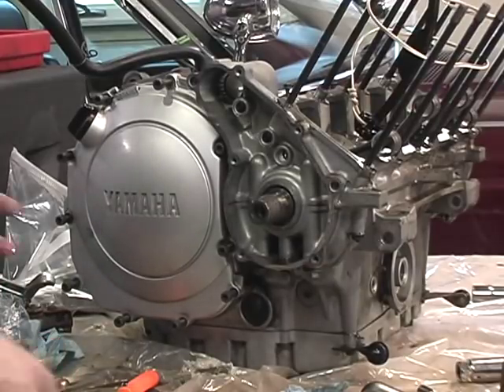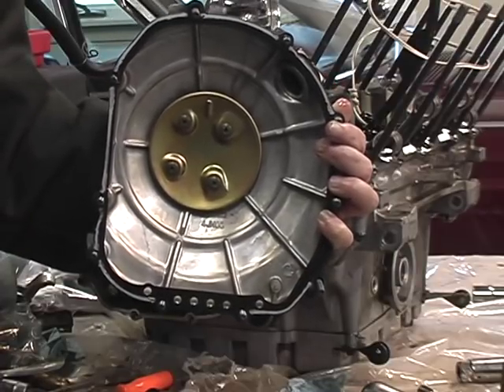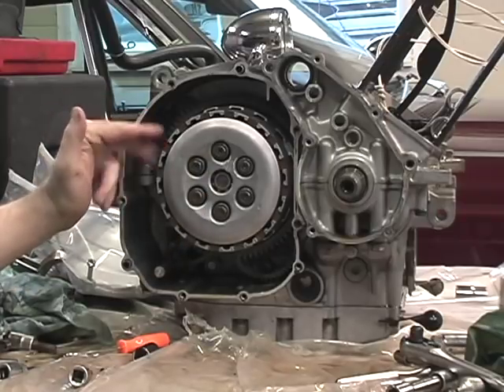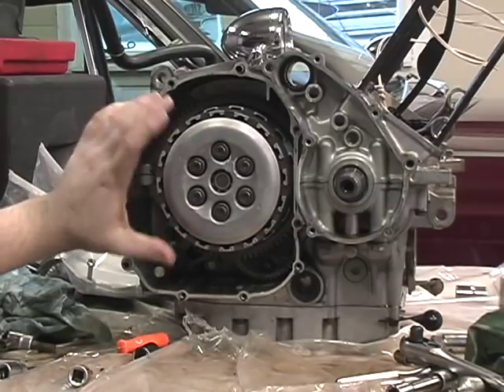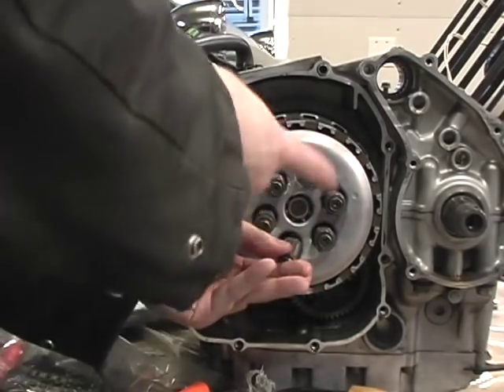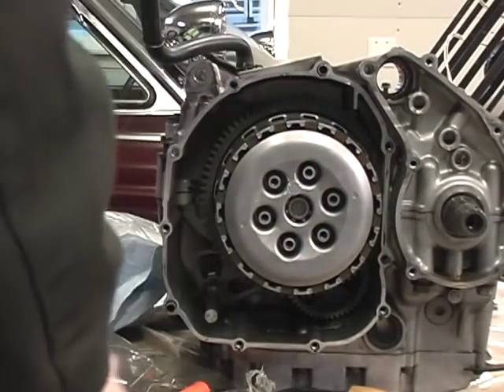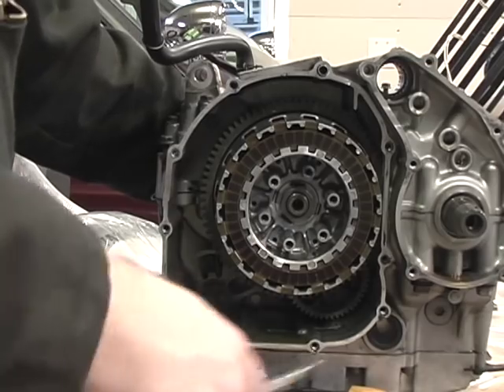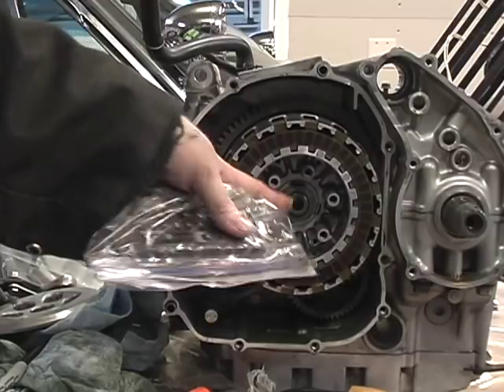13 Clutch Removal yzf600 1996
step 13

1996 yzf600RHC basic engine disassembly for 2nd gear replacment.  show complete engine through splitng the cases and investigating gear damage.  to 2nd and 6th gear wheels.  not a replacemen for service manual but will show you what you are in for, in donig the job yourself.  replacement, reassembly, and engine install vids to follow.